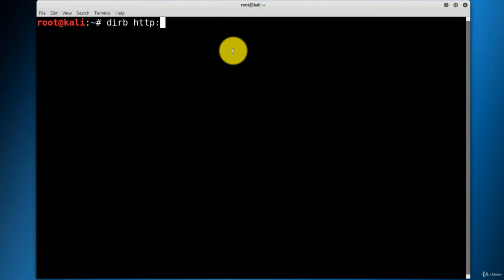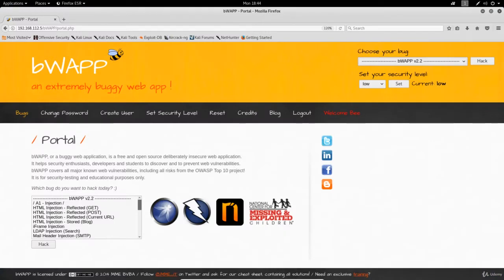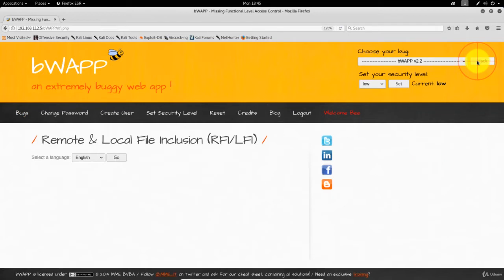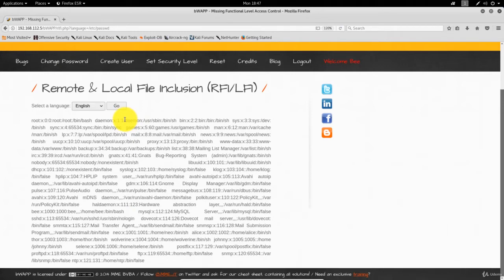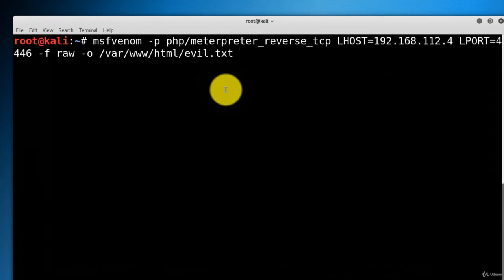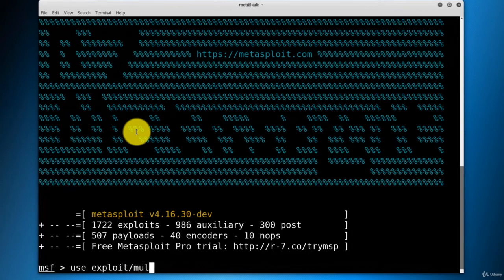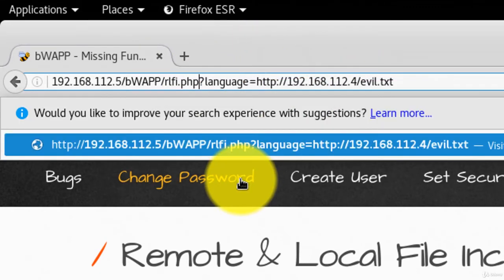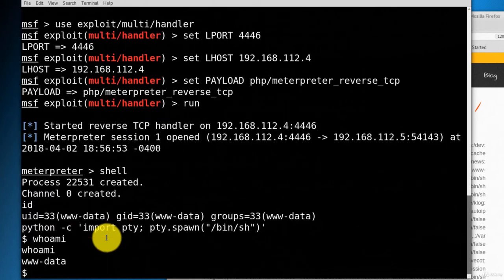16 OWASP A5 Broken Access Control IDOR and Missing Function Pt 2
Beat box. So a common missing function is a lack of restricted folder and file access. Let's see what we can enumerate with Derby, which attempts to access web directories by name using a word list. Will use the F switch to eliminate 404 responses, only showing 200 responses from the server, indicating successful HTTP connections. Kirby. IP address. Of B box.- F. OK. We see here we have direct access to many folders and files that should be restricted to authorized and authenticated individuals. Instead, they're available publicly to anybody that has access to the web server. Now will be covering remote and local file inclusion or RFI and LFI. This falls under the umbrella of broken access control. What is aurify in L FI? These vulnerabilities generally pertain to PHP and allow attackers to arbitrarily execute files either locally or remotely in an unauthorized fashion. Go to. Remote and local file inclusion under missing functional level access control. Let's see what happens when I click go. OK, we did a language parameter. Let's test to see if this parameter is vulnerable to LFI. And replace that with Betsy password. Good. We get the output here. Of the password file. And this is because Etsy password is on the local file system of B box. Now let's demonstrate RFI. Booty generating a PHP reverse shell with MSF venom and using RFI to make B box execute the remote file and connect back to Kali Linux to establish a reverse shell. First we need to generate a payload with MSF Venom. Here's a command I already have typed out. Going to select a payload of PHP them interpreter reverse TCP. The Localhost is the IP address of my Kali Linux box, local port of 4446 that support. That's going to be connected. Back from B box file output of raw. And I'm going to output it to a file name of evil dot TXT in the war WW HTML folder which is the web root for Kali Linux. Now let's make sure Apache is running, because we're going to need that service up so we can connect to it from B box. So service Apache two start. Good. Now let's go to MSF console. Start metasploit. Use exploit multi handler. Set out port 4446 at support that was specified in the payload, regenerated said L. Host the host of Kali Linux. Said payload. PHP meterpreter. First TCP. Run. Now let's access the malicious payload back on Kali. As you see here, instead of accessing a local file, we're reaching out to the Kali Linux IP address here and evil dot TXT. Alright, so we've established a interpreter session. So let's. Just change to a shell. We have an interactive shell. But it is not fully interactive, so let's use a Python one liner to spawn a TTY shell. Good. Alright, so let's just see who am I? We are the But we can easily escalate privileges, as will demonstrate later. challenging.